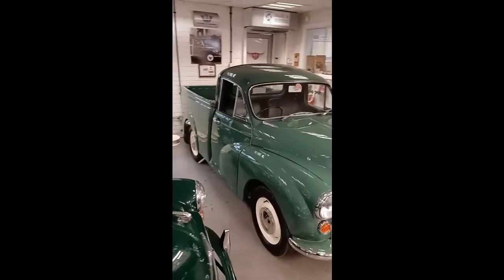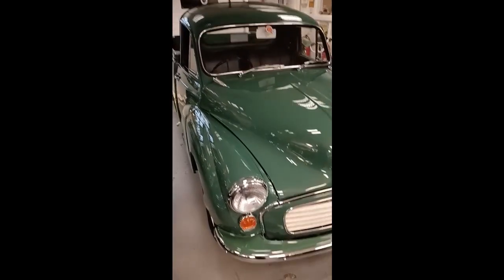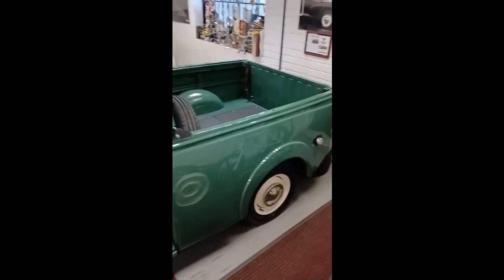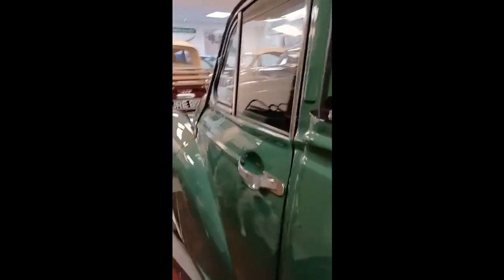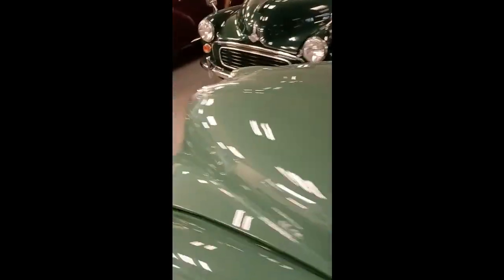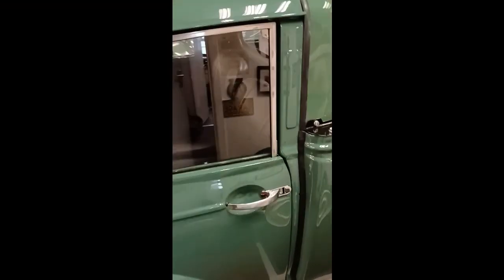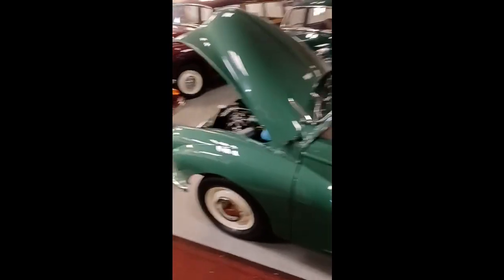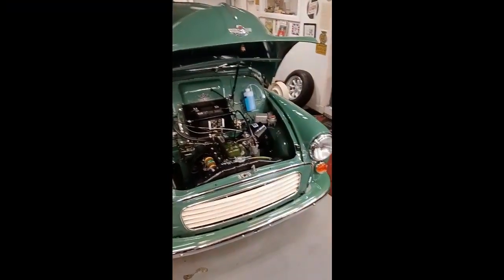1965 Full WRCC Minor pick up build, for sale 15.11.21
Fresh from the WRCC workshop and looking for a new home this nut and bolt restored 1965 Morris Minor pick up..
Built on a brand new UK made chassis, recon Ivor Searle engine and box all new wiring.
Basically built to a better standard than when she rolled out of the Morris Factory.
Give the video a watch not only to look round the Truck but to see what standard WRCC could build your much loved Minor to.

Full details of the truck and WRCC's services are available